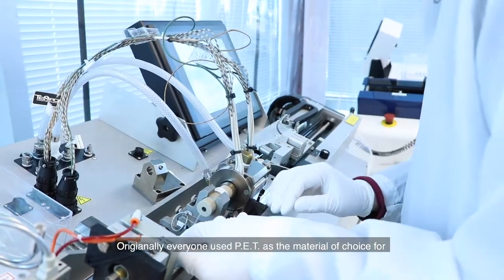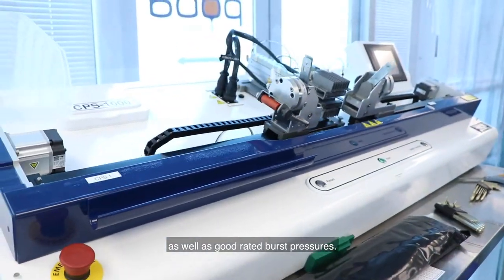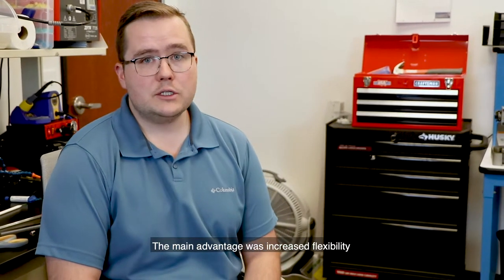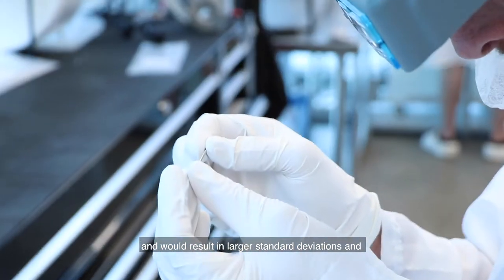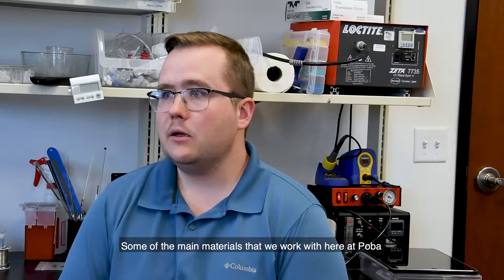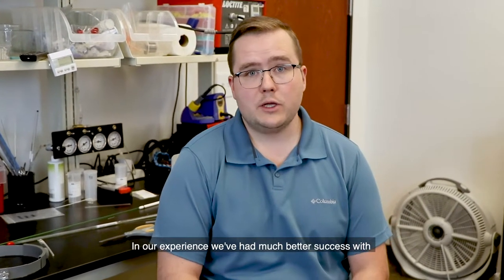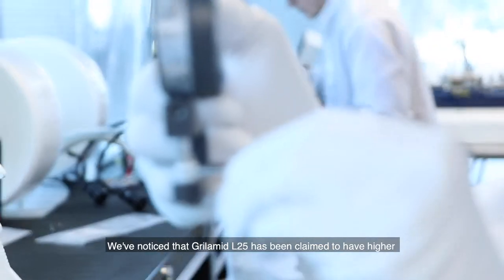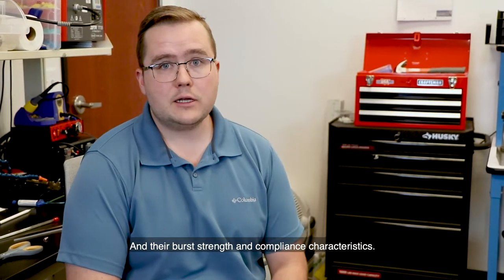Balloon University Episode #4 - Nylon 12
Balloon-U: Learning more specifics about Nylon 12 and what elements make up the differences between the vestamid and grilamid materials